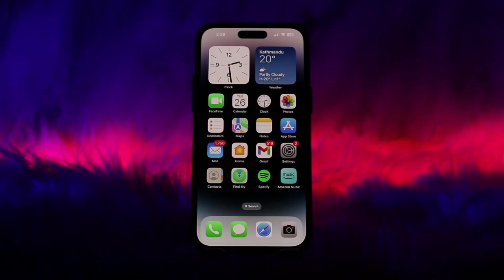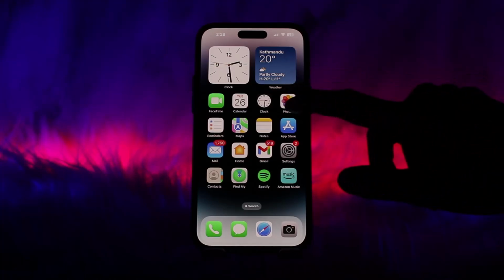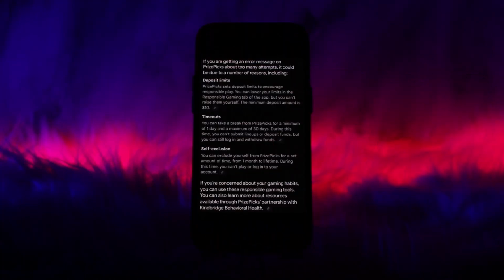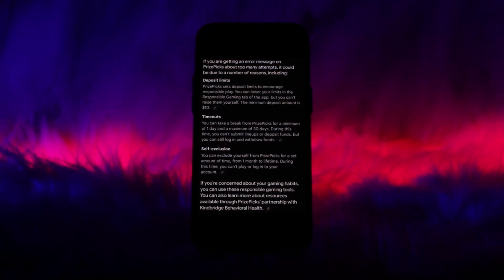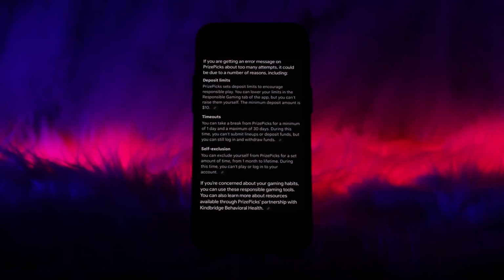How to Fix "Too Many Attempts" on PrizePicks - QUICK FIX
If you’ve received the error "Too Many Attempts" while trying to log into your PrizePicks account, it typically means you’ve tried to log in multiple times with incorrect credentials. This security measure is in place to protect your account from unauthorized access. Here's how you can fix this issue and regain access to your PrizePicks account.

Steps to Fix "Too Many Attempts" on PrizePicks:
1. Wait for the Lockout Period:
Temporary Lockout:
When you exceed the maximum number of login attempts, PrizePicks will temporarily lock your account for a short period (typically 30 minutes to 1 hour). This is a security feature to prevent brute-force login attempts.
Simply wait for the lockout period to expire and try logging in again after some time.
2. Reset Your Password:
Password Reset:
If you suspect the issue is due to incorrect login credentials, resetting your password can help.
You will receive an email with a link to reset your password. Follow the steps to create a new password and log in again.
3. Clear Cache and Cookies (Mobile or Web):
Clear Cache and Cookies:
On mobile or desktop browsers, cache and cookies can sometimes interfere with the login process.
Clear your browser’s cache and cookies and then try logging in again.
4. Use a Different Device or Browser:
Try a New Browser or Device:
If waiting doesn’t resolve the issue, try logging in from a different browser or device (e.g., mobile phone instead of desktop or vice versa).
This can bypass any session-related issues caused by your current device or browser.
5. Ensure Correct Login Information:
Double-Check Credentials:
Ensure you are entering the correct username/email and password. Typos or incorrect entries can trigger multiple failed attempts.
If you can’t remember your credentials, reset your password as mentioned in step 2.
6. Disable VPN or Proxy:
Disable VPN:
If you're using a VPN or proxy server, it may trigger security measures on PrizePicks that prevent login.
Disable your VPN or proxy, and attempt to log in again.
7. Check for Account Issues or Suspicious Activity:
Account Suspension:
In rare cases, repeated login attempts can trigger a security flag, resulting in a temporary account suspension or review.
If this is the case, contact PrizePicks support to confirm if your account has been flagged and how to resolve the issue.
8. Contact PrizePicks Support:
Customer Support:
If none of the above solutions work, it’s time to contact PrizePicks Customer Support.
Provide them with your account information and describe the issue you’re facing. They can assist in resetting your login attempts and resolving any account issues.
Reach out to them via live chat, email, or the help center on their website.
Additional Tips:
Be Patient: Multiple failed attempts in a short time can result in longer lockout periods. If you see the error message, give yourself enough time between attempts.
Security Settings: After resolving the issue, consider enabling two-factor authentication (2FA) on your account for added security.
By following these steps, you can resolve the "Too Many Attempts" issue on PrizePicks and regain access to your account without further issues. If the problem persists, contacting customer support is your best option.